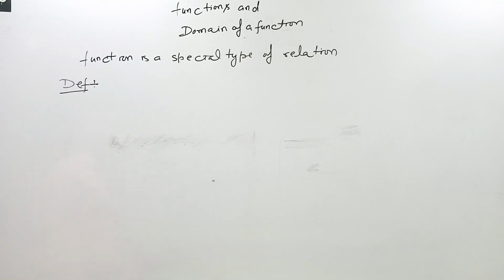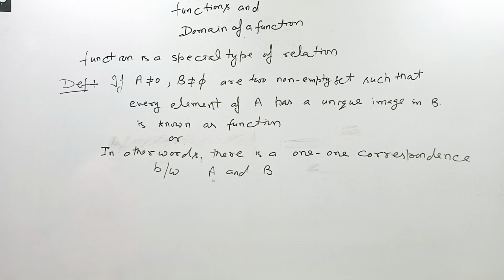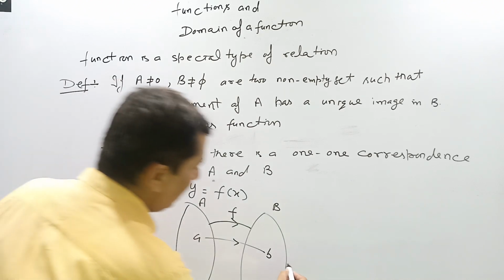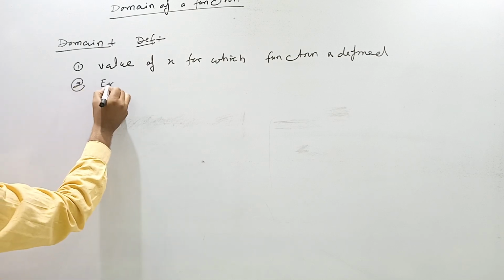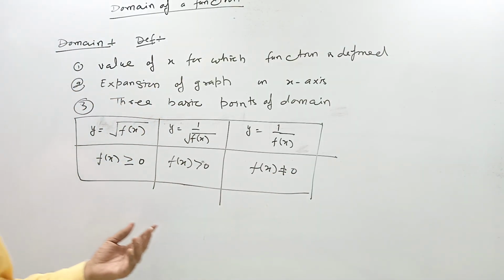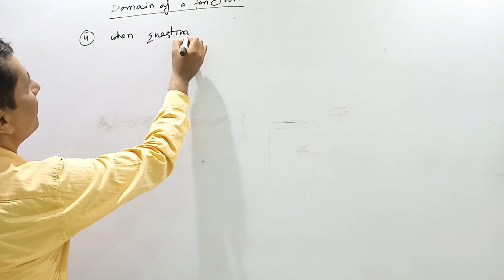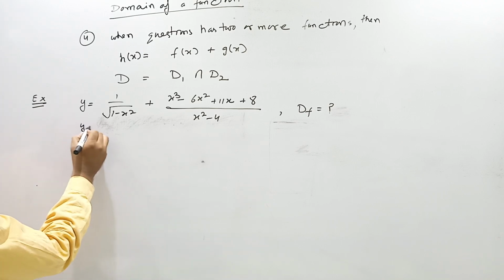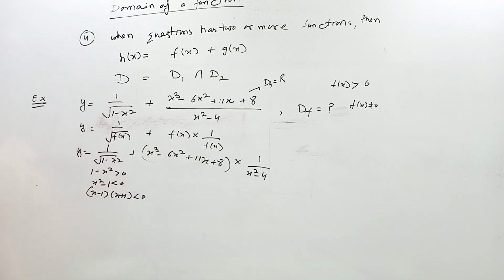How to find the domain of a function | Chapter Functions | Dream Maths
The domain of a function is the set of all possible input values (independent variables) for which the function is defined. In other words, it's the set of all x-values for which the function produces a meaningful output (y-value).

Here are a few key points about the domain of a function:

Definition: The domain of a function

Real Functions: For real-valued functions, the domain consists of all real numbers for which the function is defined.

Exclusions: Sometimes, there are values that cannot be input into a function due to mathematical restrictions, such as division by zero, taking the square root of a negative number (in real functions), or logarithms of non-positive numbers.

Rational Functions: In the case of rational functions, the domain excludes the values of the variable that would result in division by zero.

Root Functions: Functions involving even roots (e.g., square roots) usually have a domain restricted to non-negative numbers (or whatever makes the expression under the root non-negative).

Piecewise Functions: The domain of a piecewise function is determined by the combination of the domains of its constituent parts.

Interval Notation: The domain of a function can often be expressed using interval notation, especially for continuous functions. For example, the domain of a function

 Representation: The domain of a function can also be inferred from its graph. It includes all the x-values covered by the function's graph from left to right.

Understanding the domain of a function is crucial for determining where the function exists and is meaningful. It's also important for identifying potential issues like asymptotes, holes, or discontinuities in the function's graph. If you have a specific function in mind or need further clarification, feel free to provide it!